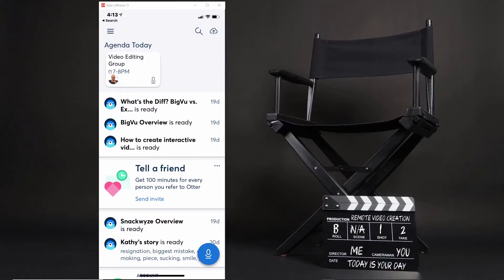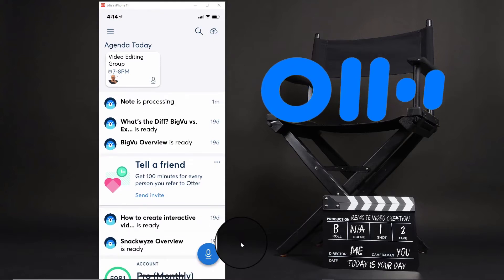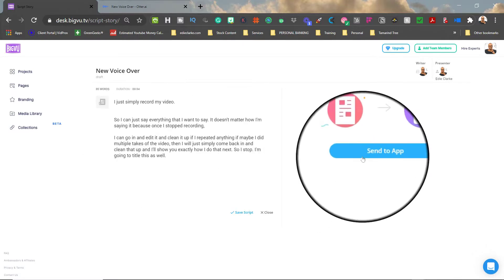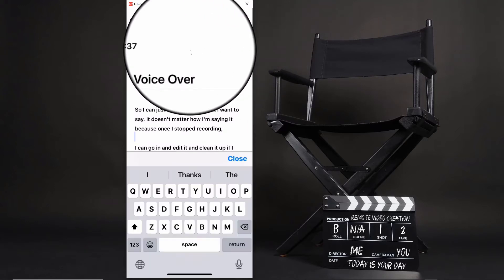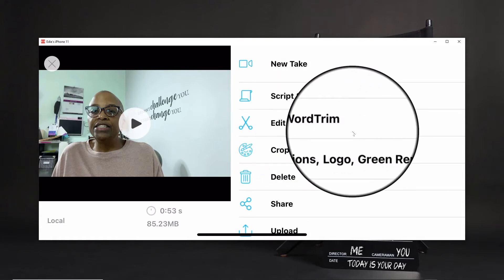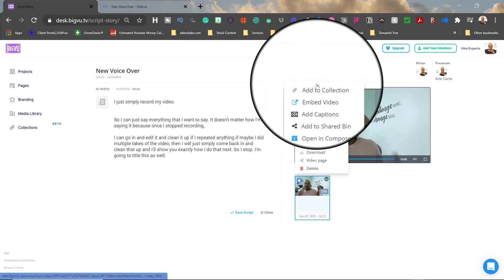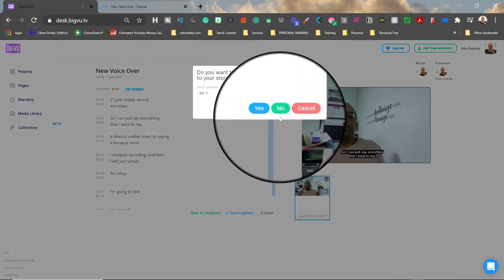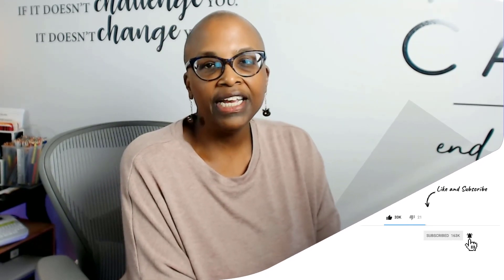BigVu Teleprompter Overview and Tutorial| Edie Clarke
In today's video, I'll walk you through BigVu video teleprompter app for iOS and Androids.  I've used BigVu in the past but they have revamped and improved their app to make it a no-brainer to use.  See how I create videos from scripting to download in this video.

Table of Contents:

00:00 - Introduction
02:23 - How I craft my scripts
05:18 - Create Script in BigVu
06:05 - Send the script to BigVu app
06:33 - Open BigVu
07:14 - Recording in BigVu
10:09 - What to do when you are done recording
11:10 - Your projects in the web app
11:34 - Working on your video project
12:55 - BigVu Composer
13:56 - Adding Captions
15:40 - Downloading  Your Video

🔗LET’S CONNECT!